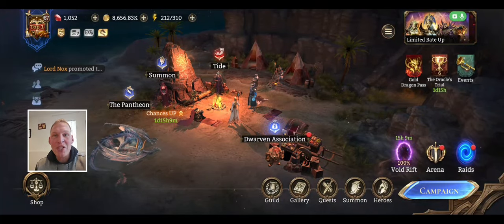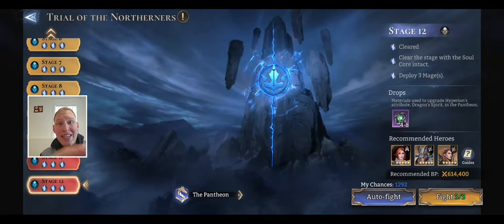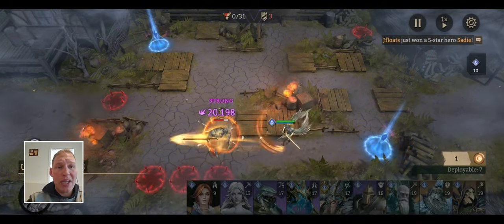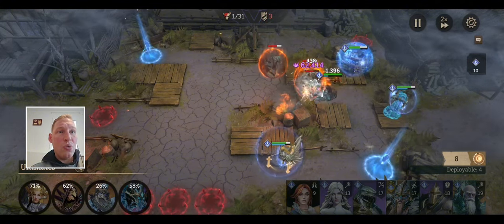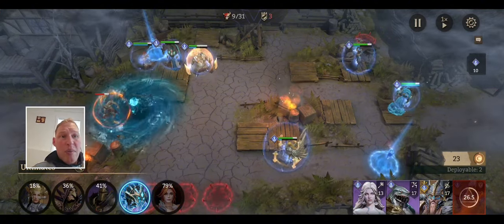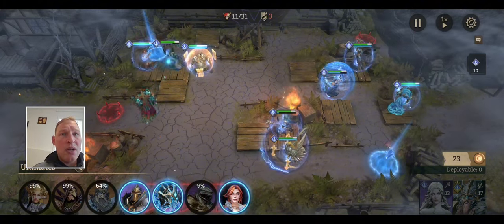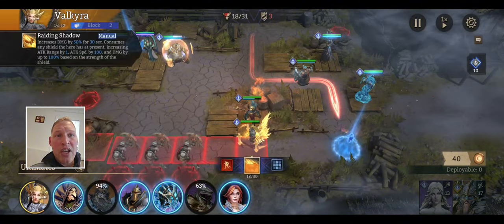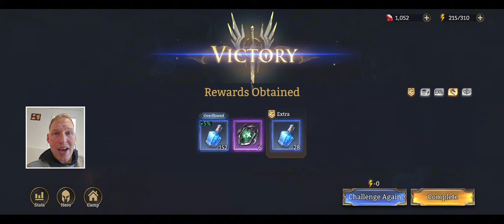The only Northerners 10, 11, 12 video you'll ever need! Watcher of Realms faction trials.